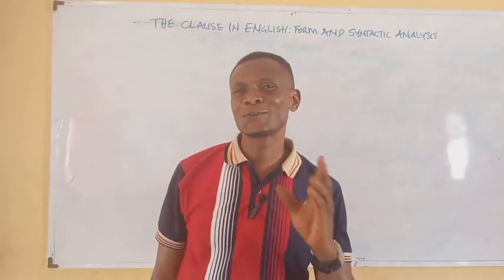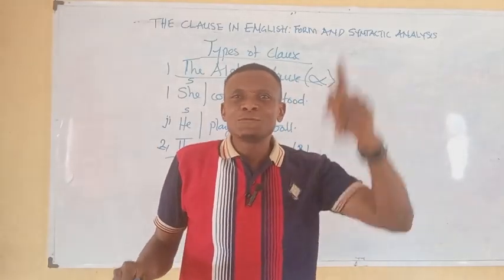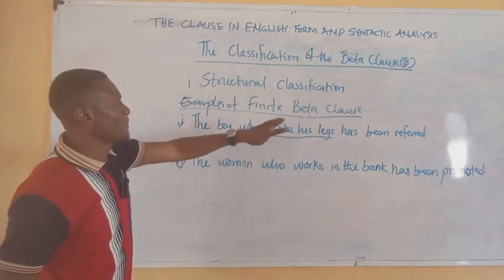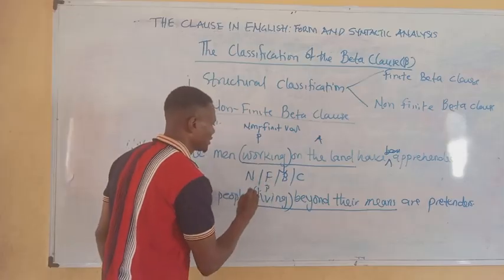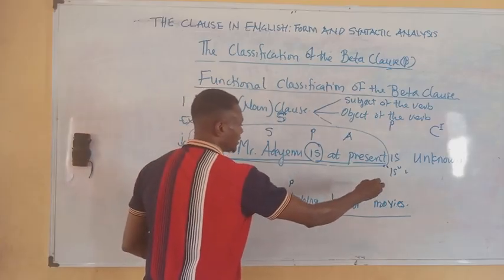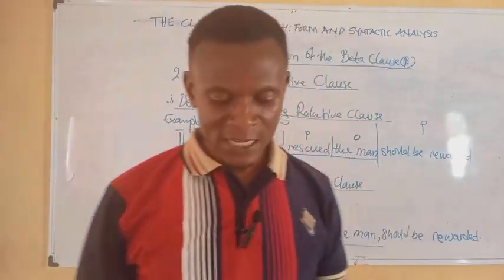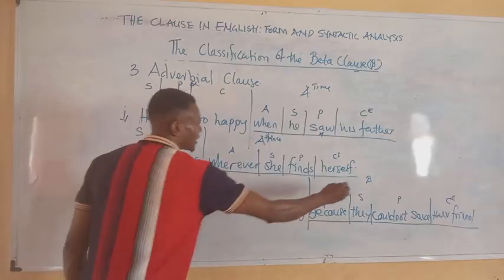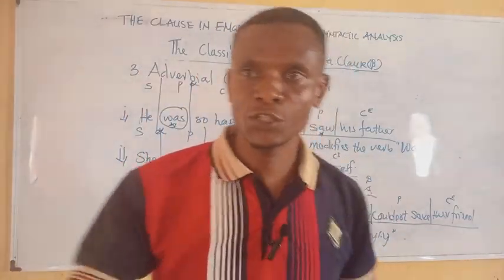THE CLAUSE IN ENGLISH: FORM AND SYNTACTIC ANALYSIS